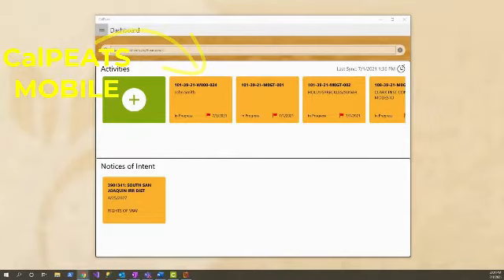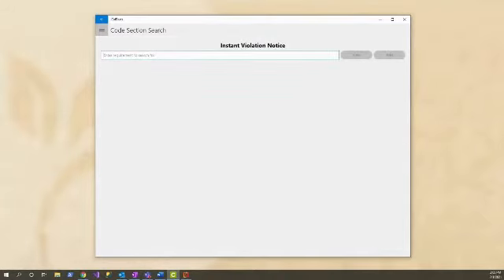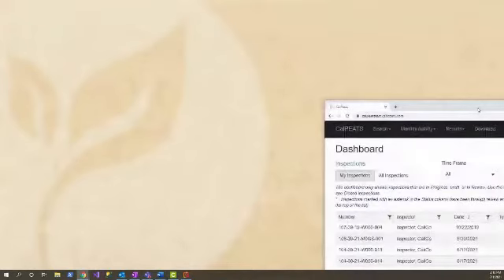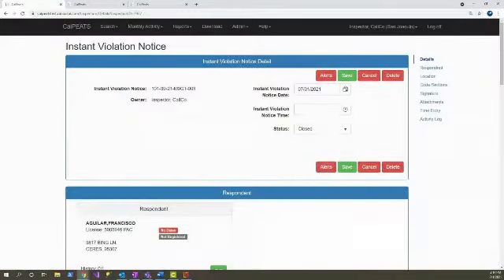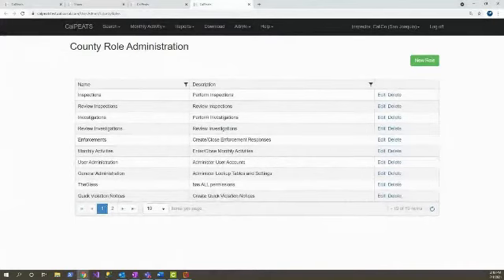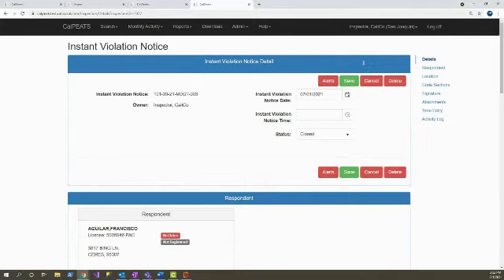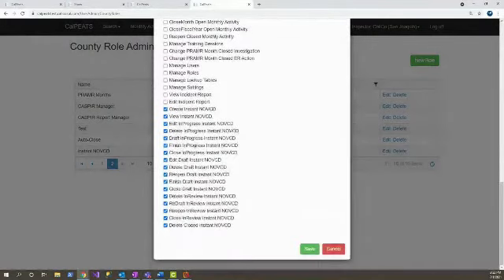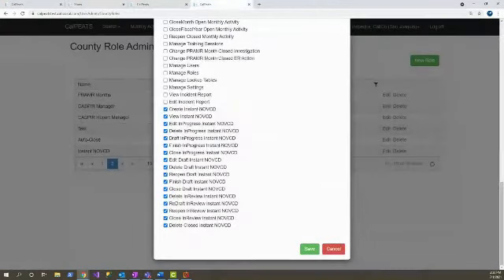CalPEATS - Instant NOVCD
Introducing a new CalPEATS enhancement: the Instant NOVCD. Learn how to directly issue a Notice of Violation or Cease and Desist notice without the need of an inspection or investigation